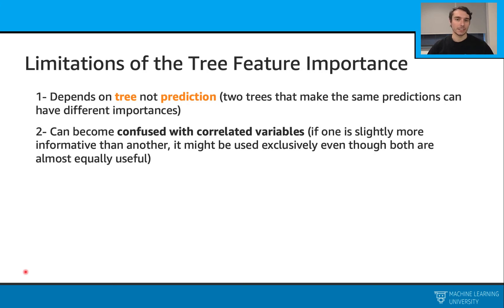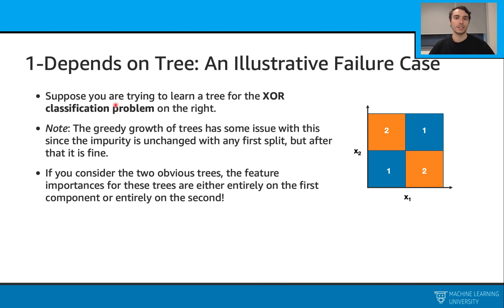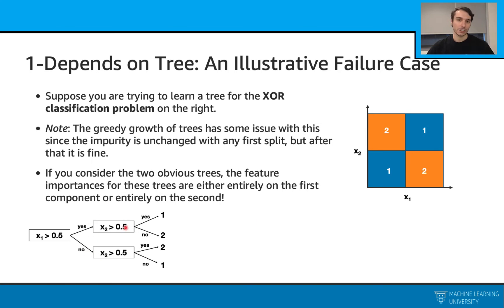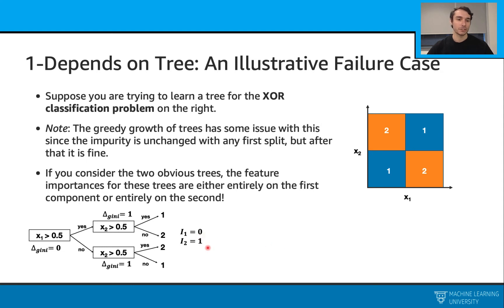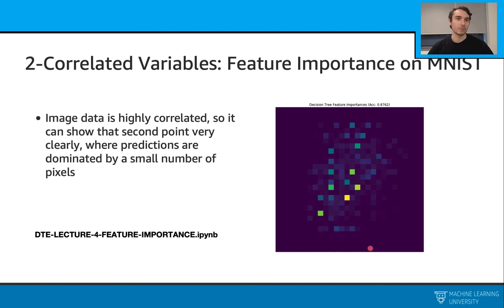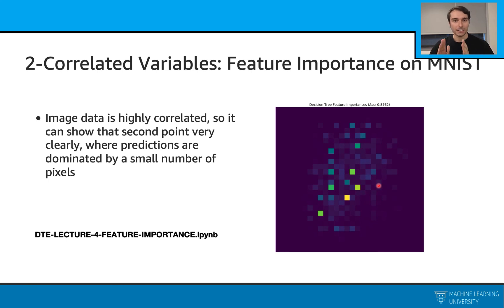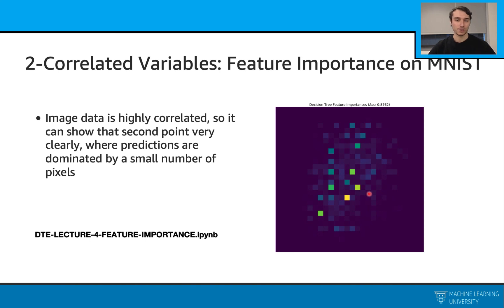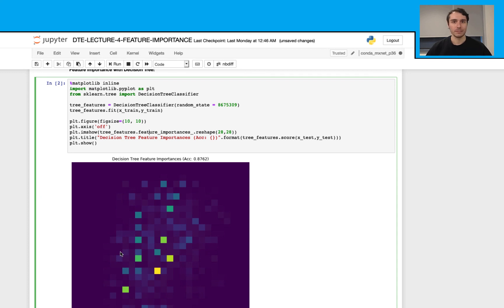DTEL4 4 5 Limitations of Tree Feature Importance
PREVIOUS DESCRIPTION: In this video, we discuss some limitations of feature importance. It depends on tree structure and it has problems with correlated variables. We see an example for each case.